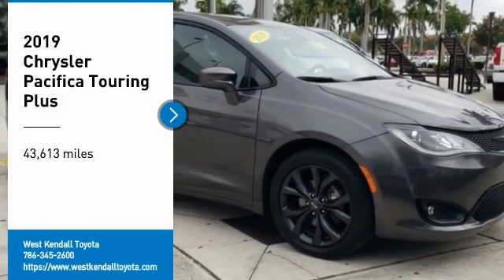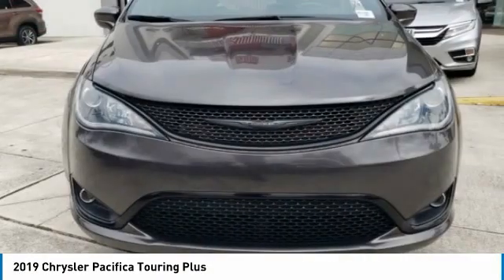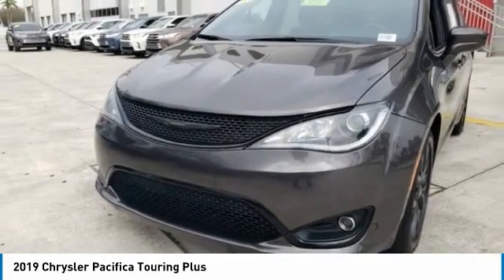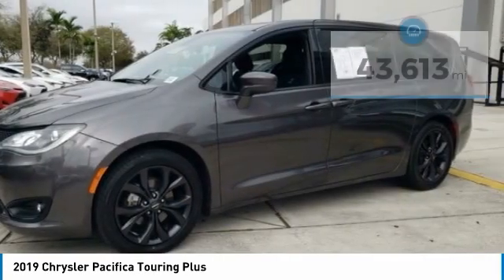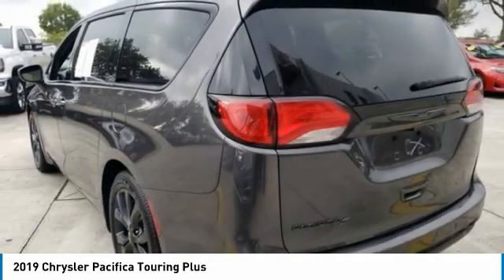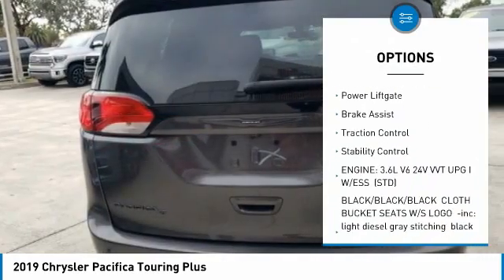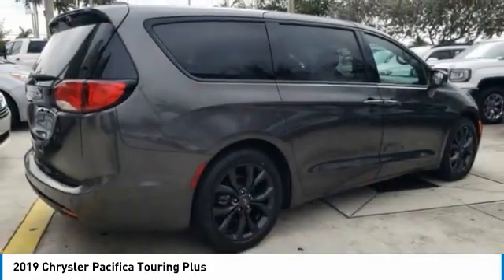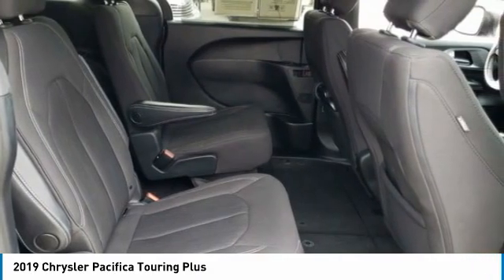2019 Chrysler Pacifica W401098A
2019 Chrysler Pacifica Touring Plus

Rear Back Up Camera, LOW Miles, Multi-Function Steering Wheel Controls, Bluetooth, Manager's Special, GREAT VALUE!, Gas Saving!, MUST SEE!, CERTIFIED INSPECTION COMPLETED, Includes the Remainder of the FACTORY Warranty, OPEN EVERY DAY FROM 9 TO 9, PLEASE CALL DIRECT , 160 Point Safety Inspection!, HAS REAR ENTERTAINMENT UNIT, READY FOR THE FAMILY, Blu-Ray/DVD Player/USB Port. 19/28 City/Highway MPGTake home delivery or request curbside pickup at store. Simple paperless purchase makes buying a car easier than ever: Click and drive. We have new programs to help you financially including no interest financing and deferred payment plans. Please ask us for assistance. Chrysler buyers in Miami looking for a Pacifica please call us regarding stock number W401098A. This Chrysler Minivan/Van is priced to sell at 29988.Priced below KBB Fair Purchase Price! This Pacifica is located at West Kendall Toyota in Miami. 13800 SW 137th Ave. ### Por favor lla menos para obtener nuestro mejor precio con respecto al nu mero de stock W401098A. Este Chrysler Minivan/Van tiene un precio de venta de $ 29988. Hacemos la compra sea simple y fa cil con una solicitud de cre dito sin papel y un financiamiento a bajo intere s. Reciba entrega a domicilio o recogida en la acera. ### The friendliest team in the car business makes buying safe and simple with paperless credit application and low interest financing. Take home delivery or curbside pickup. Mi casa o su casa. CARFAX One-Owner.Recent Arrival! 2019 Chrysler Pacifica Touring Plus 4D Passenger Van 3.6L V6 24V VVT FWD Granite Crystal Metallic ClearcoatAwards:* 2019 KBB.com 12 Best Family Cars